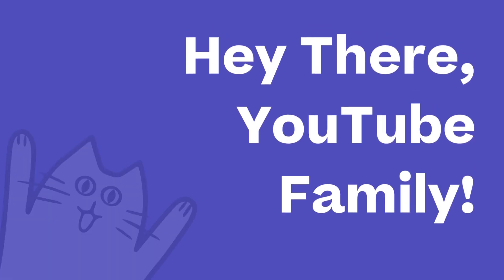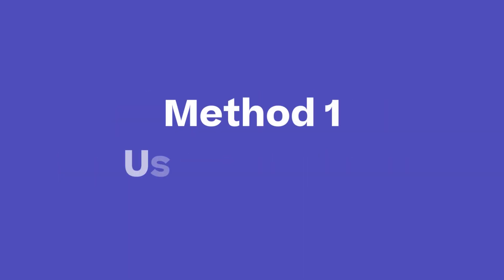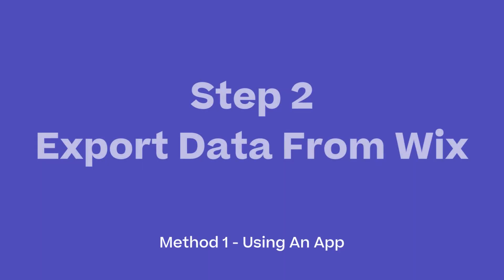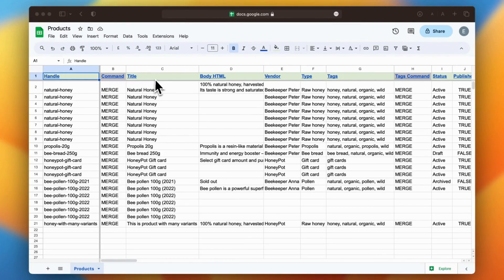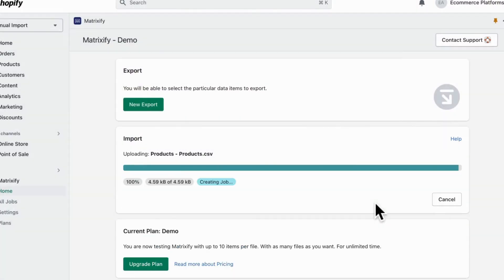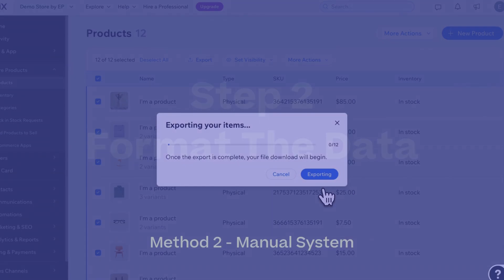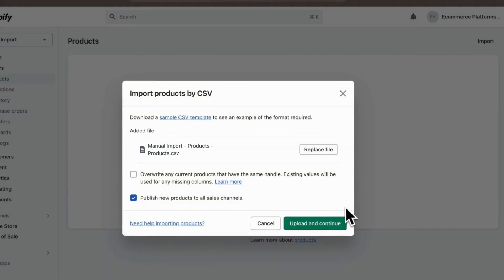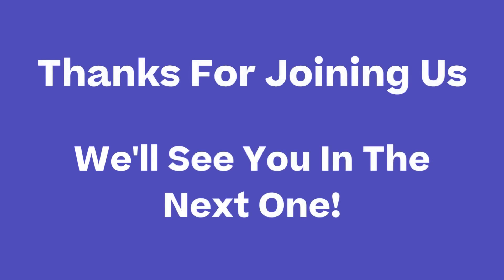How to Migrate from Wix to Shopify 2024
In this step-by-step guide, we cover how to migrate from Wix to Shopify manually and with an app. We also explore why to migrate to Shopify, and the FAQs you might need to use during the process.